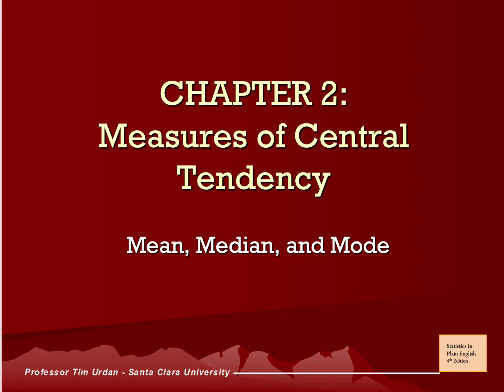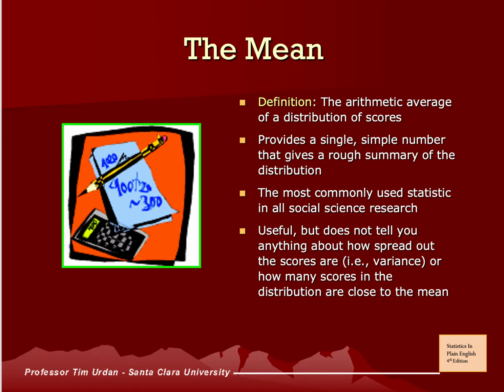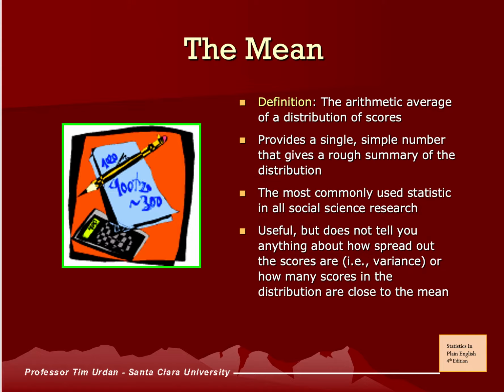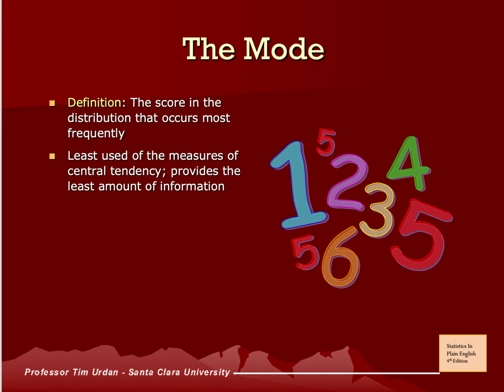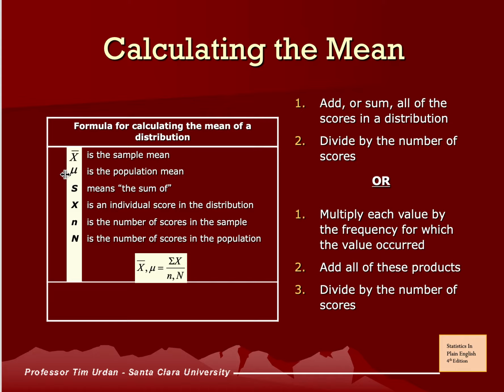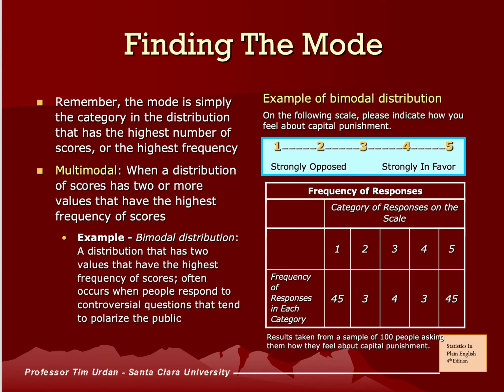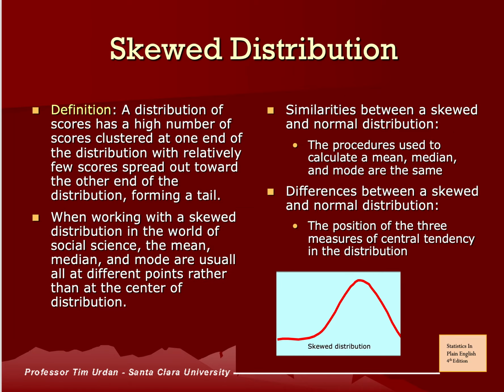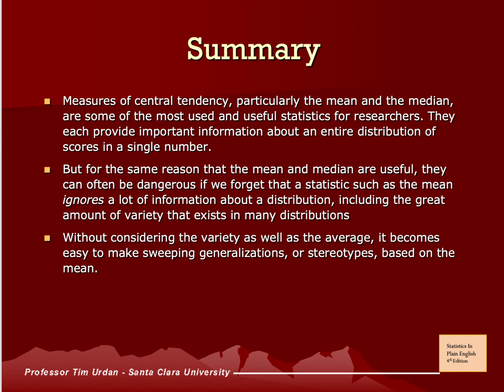NW Ch. 2 - Measures of Central Tendency